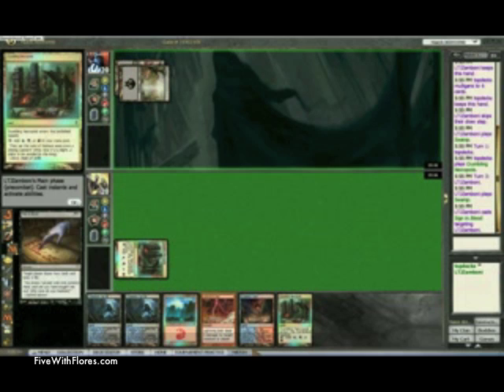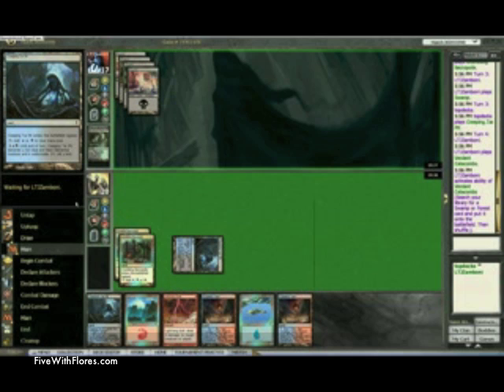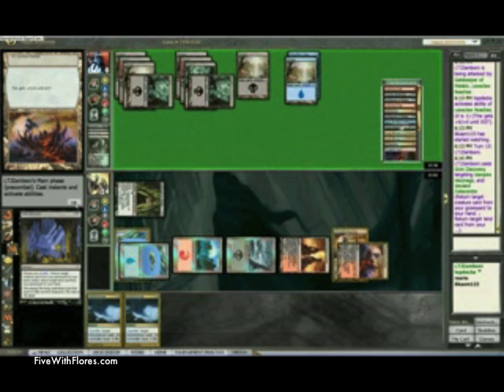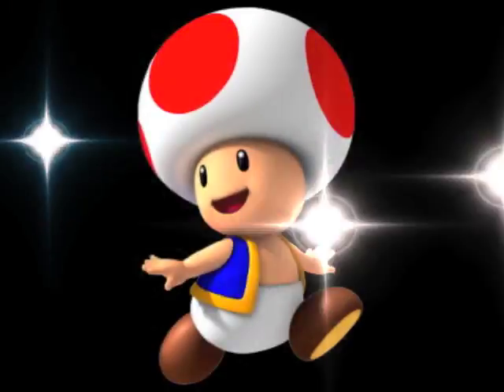Five With Flores - How to Dismantle a Mind Sludge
Mind Sludge - It has been called the only reason to play Counterspells in the current Standard environment (there are actually two reasons... the other one is in our deck).

I am playing basic Swamp this weekend because of the "I have must-counter sorceries in my deck" factor. This is a pretty surprising couple of games with my current favorite Standard deck, Grixis Hits:

4 Gatekeeper of Malakir
2 Malakir Bloodwitch

2 Divination
3 Jace, the Mind Sculptor
4 Spreading Seas

4 Blightning
2 Countersquall
4 Cruel Ultimatum
4 Sedraxis Specter
1 Terminate

4 Lightning Bolt

4 Creeping Tar Pit
4 Crumbling Necropolis
1 Dragonskull Summit
2 Drowned Catacomb
4 Island
4 Lavaclaw Reaches
2 Mountain
4 Scalding Tarn
1 Swamp

sb:
2 Duress
2 Malakir Bloodwitch
1 Sorin Markov
4 Vampire Nighthawk
1 Jace, the Mind Sculptor
2 Countersquall
3 Terminate